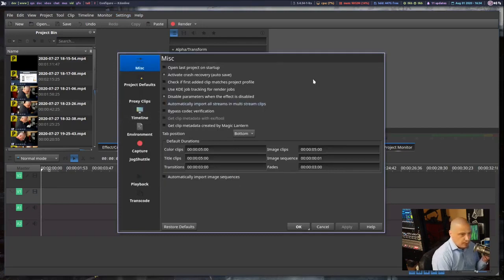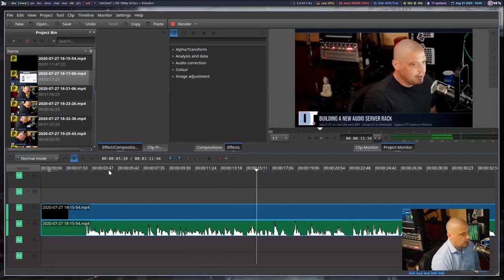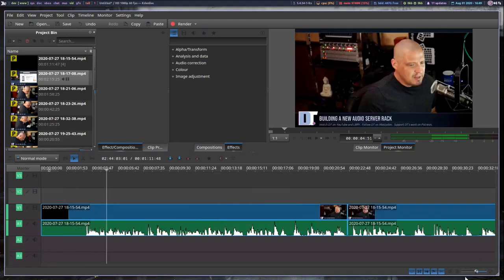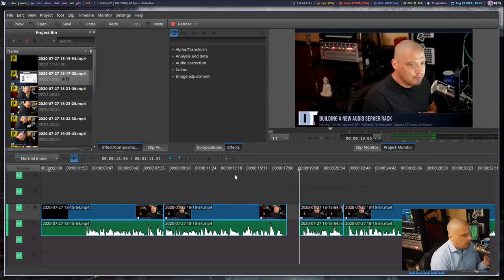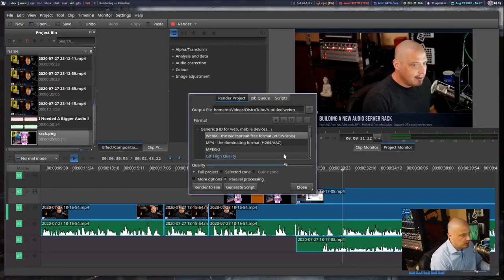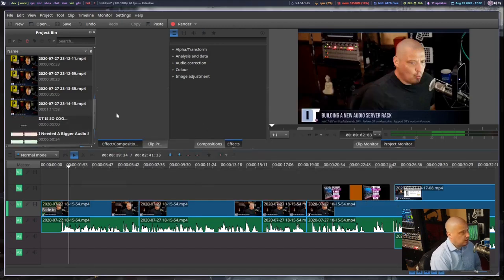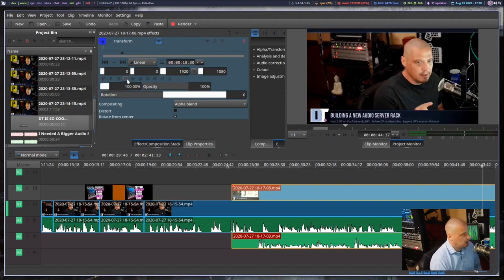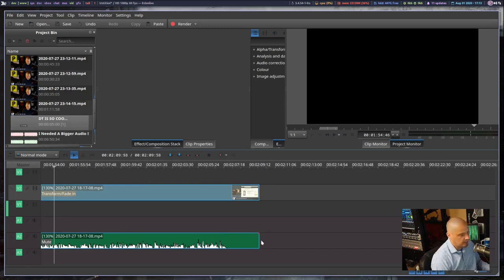Kdenlive Video Editor Tutorials for Beginners 2021...Linux Based Users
Kdenlive is a free and open-source video editing software based on the MLT Framework, KDE and Qt. The project was started by Jason Wood in 2002, and is now maintained by a small team of developers.

Kdenlive packages are freely available for Linux, FreeBSD, and Microsoft Windows. As a whole it is distributed under the GPL-3.0-or-later license and parts of the source code are available under different licenses such as GPL-2.0-or-later and GPL-3.0-or-later and other licenses.

Kdenlive started to plan a move into the KDE Projects and its infrastructure in 2014. Port to KDE Frameworks 5 was finished with the release of 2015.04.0 as part of KDE Applications 5. The move to KDE is ongoing.

In early 2017 the development team started working on a refactoring of the program, and by June 2017 a first preview was available.  By December 2017 the refactoring became the main focus of the development team with the release of the first usable preview. Release of the refactoring version was originally planned for August 2018 in the KDE 18.08 Applications release. The refactored version of Kdenlive was released on 22 April 2019 in the KDE 19.04 Applications release.

KDE's Kdenlive makes use of MLT, Frei0r effects, SoX and LADSPA libraries. Kdenlive supports all of the formats supported by FFmpeg or libav (such as QuickTime, AVI, WMV, MPEG, and Flash Video, among others), and also supports 4:3 and 16:9 aspect ratios for both PAL, NTSC and various HD standards, including HDV and AVCHD. Video can also be exported to DV devices, or written to a DVD with chapters and a simple menu.

- Multi-track editing with a timeline and supports an unlimited number of video and audio tracks.
- A built-in title editor and tools to create, move, crop and delete video clips, audio clips, text clips and image clips.
- Ability to add custom effects and transitions.
- A wide range of effects and transitions. Audio signal processing capabilities include normalization, phase and pitch shifting, limiting, volume adjustment, reverb and equalization filters as well as others.    Visual effects include options for masking, blue-screen, distortions, rotations, colour tools, blurring, obscuring and others.
- Configurable keyboard shortcuts and interface layouts.
- Rendering is done using a separate non-blocking process so it can be stopped, paused and restarted.
- Kdenlive also provides a script called the Kdenlive Builder Wizard (KBW) that compiles the latest developer version of the software and its main dependencies from source, to allow users to try to test new features and report problems on the bug tracker.
- Project files are stored in XML format.
- An archiving feature allows exporting a project among all assets into a single folder or compressed archive.
- Built-in audio mixer.

Kdenlive 21.12 is out December 13, 2021

The last and most exciting release of Kdenlive this year is out and brings long awaited features like Multicam Editing and Slip trimming mode, all of which drastically improve your editing workflow. This version also comes with a new deep-learning based tracking...

The last and most exciting release of Kdenlive this year is out and brings long awaited features like Multicam Editing and Slip trimming mode, all of which drastically improve your editing workflow.

This version also comes with a new deep-learning based tracking algorithm, an auto-magical noise reduction filter and support for multiple Project Bins. Speaking of Bins, now you can import your video footage or audio recording folders while automatically ignoring any sub-folder structures created by some devices, such as the Sony XDCam, Panasonic P2, Canon camcorders or Zoom audio recorders.

Apart from all these nifty, features the new Kdenlive adds a vast array of enhancements and fixes across many aspects, most notably to same-track transitions and the motion tracker. We also added an option to loop the selected clip in the timeline, and, by pressing ESC, you can now default back to selection mode when using the editing tools.

In other news, we have switched our user manual to a new architecture called Sphinx. Sphinx provides a better and more user-friendly experience while making it easier to maintain. During this move we’ve started updating old sections, while adding new ones. It is a great opportunity for the community to contribute, check it out here! The macOS (Intel version) is now considered stable and ready for prime time. We’ve also updated the license of our code base to GPLv3.